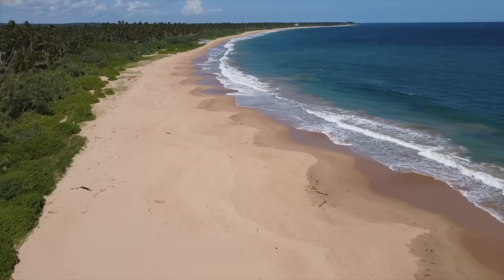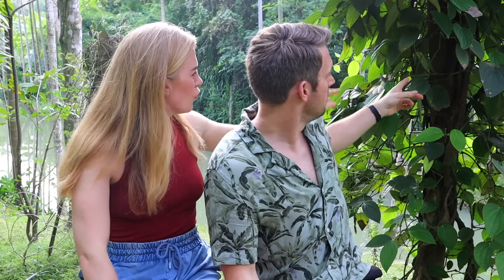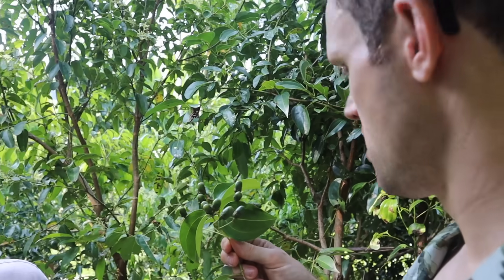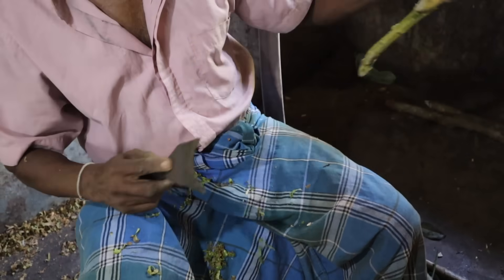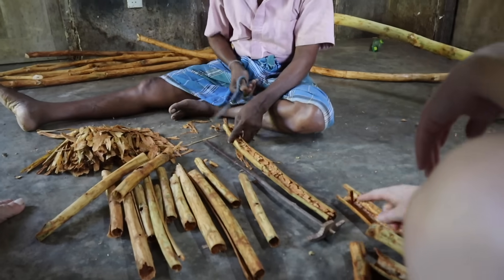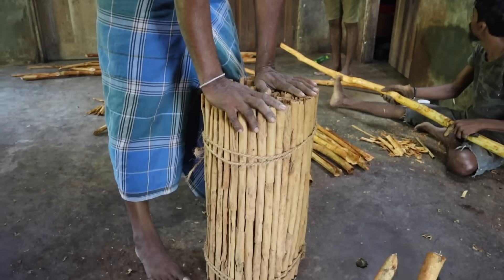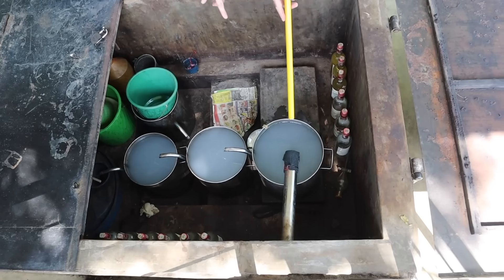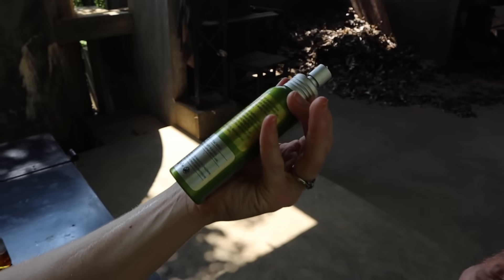How Does Cinnamon Grow?! | Maddie Moate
Have you ever wondered where cinnamon comes from or how it grows? Greg and I traveled to Sri Lanka and were lucky to visit a cinnamon plantation to find out! Not only did we discover how cinnamon is grown and harvested, but we also learned how cinnamon leaves can be used to make cinnamon leaf oil!

SKIP TO YOUR FAVOURITE BIT:
00:00 - Intro
01:47 - Arriving at the plantation
02:51 - What does cinnamon look like?
05:12 - Cinnamon Peeling Shed
08:00 - Cinnamon Feathering
08:40 - Cinnamon Drying
10:30 - Drying leaves for leaf oil
11:24 - Cinnamon Leaf Oil Shed
11:40 - Cinnamon Leaf Oil Distillation
13:21 - The filtration sock
14:10 - Cinnamon Leaf oil - The end product!
15:03 - Outro

Thank you so much to Rupert and all the workers at Top House in Weligama, Sri Lanka. We had a brilliant afternoon exploring the plantation, meeting the team, and learning all there is to know about cinnamon.

*If you're interested in purchasing some of their cinnamon sticks, oil or mosquito spray then you can do so here!

 ↠↠ Other places to find Greg

Video Credits